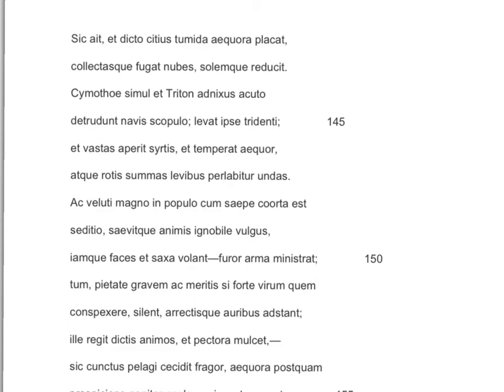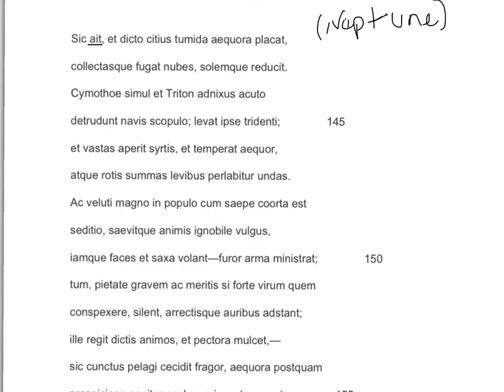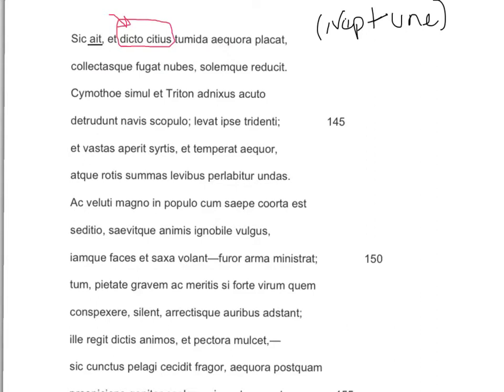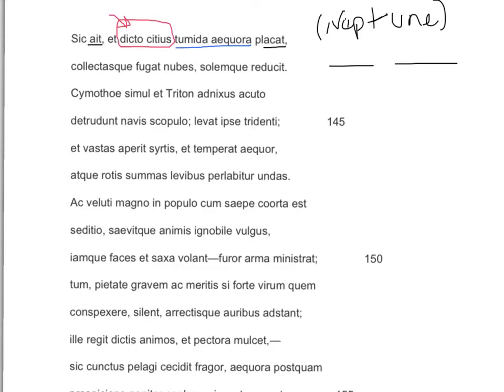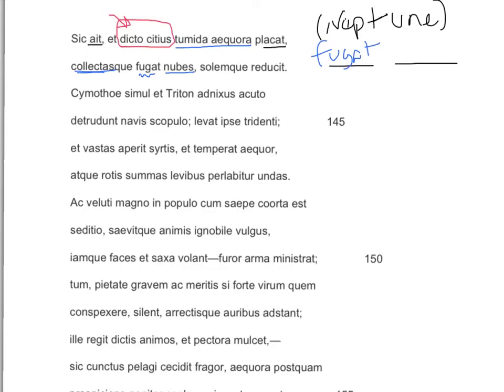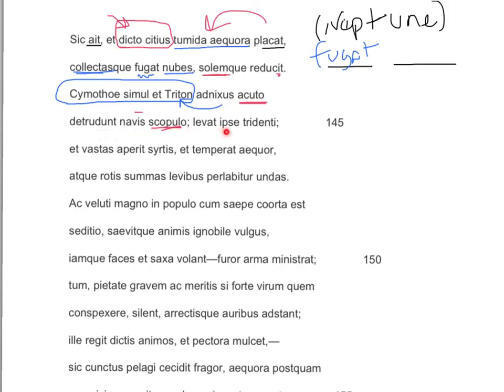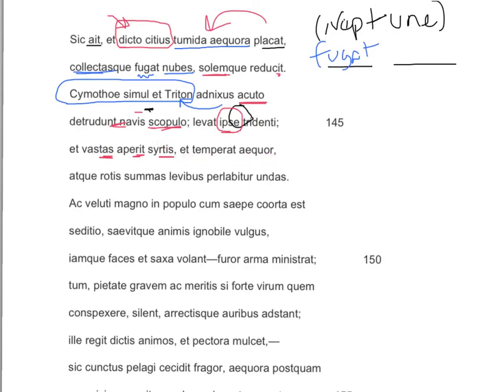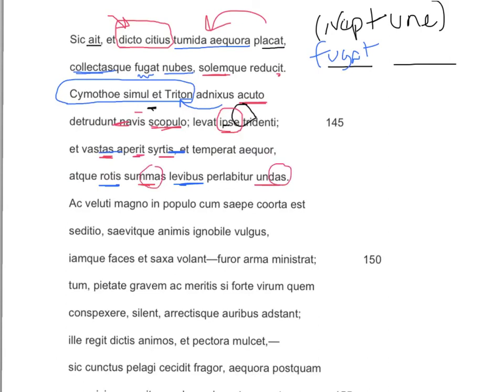Aeneid 1.143-1.148 Translation Guide